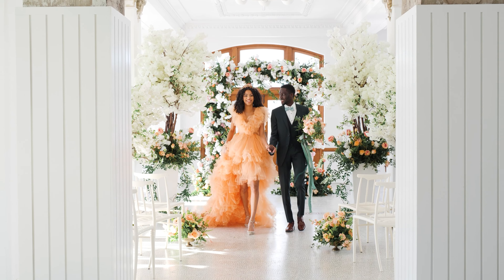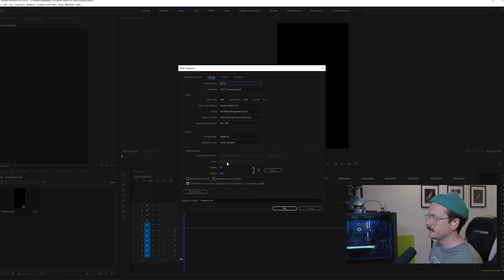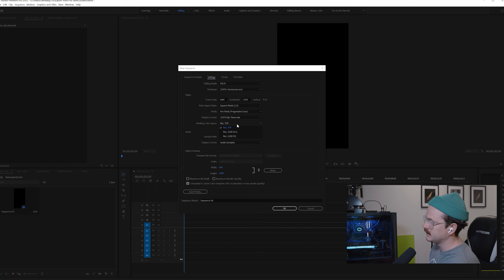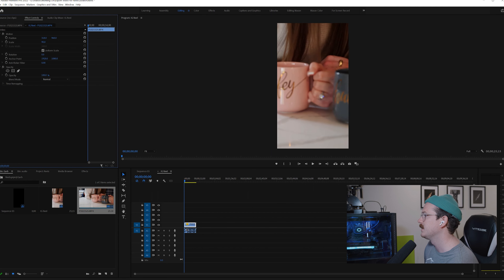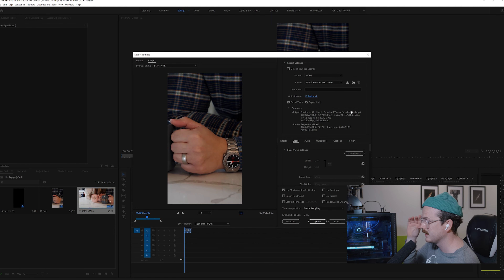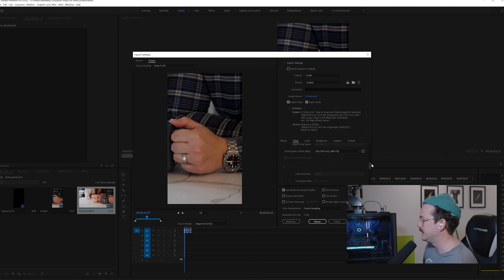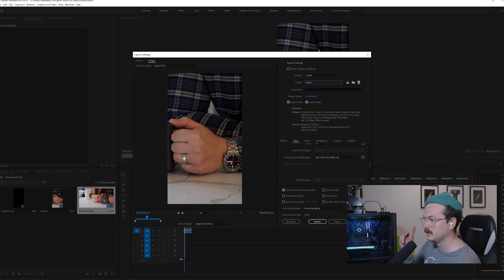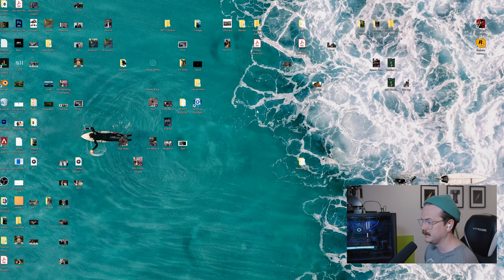Best export Settings for INSTAGRAM Reels | MH Wedding Films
This is the first video of many come about exporting videos from Premier Pro. This video covers how to get high-quality Instagram Reels exported with the best settings.

Chapters:
0:00 - Intro
0:17 - 0:29 - Why Reels?
0:30 - 9:04 - Reel setup and export settings
09:05 - 09:51 - Outro

Gear:
Cameras I Use:
Panasonic GH5s
Lenses I Use:
Lumix 12-35mm f/2.8
Olympus 45mm f/1.8

Audio gear I Use:
Zoom H5
Tascam DR-10L

Drone:
DJI Mavic Pro 2
DJI Smart Controller
Polar Pro Vivid ND Filters

Lighting:
Neewer Dimmable LED Light
Aputure Light Storm 60W

ND Filters:
Polar Pro Peter Mckinnon

Magic Arm
Zhiyun Quick Release Plates